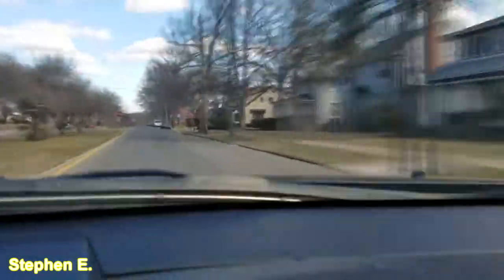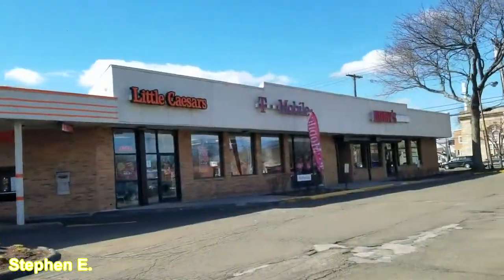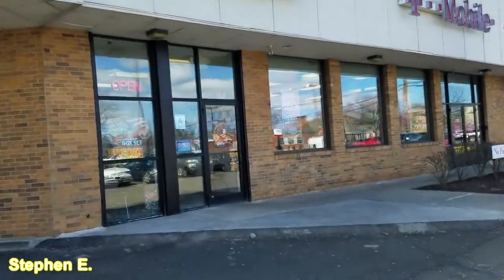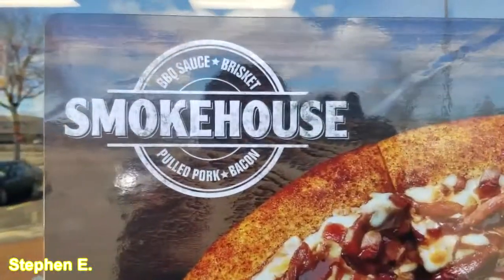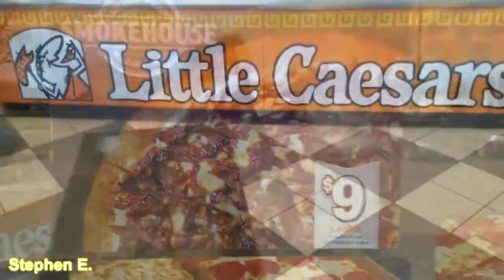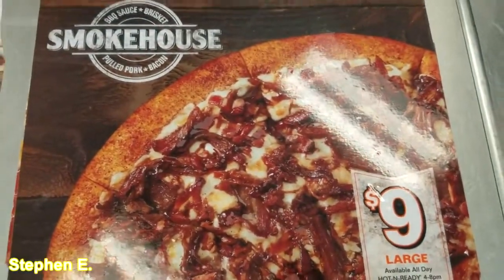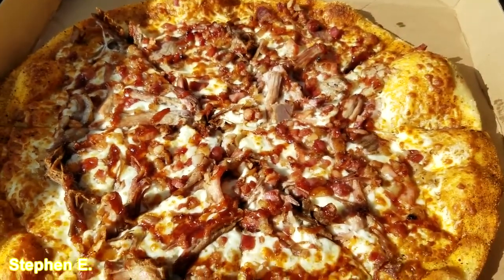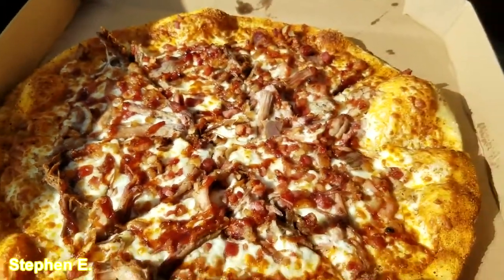Little Caesars Smokehouse Pizza Review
Little Caesars Smokehouse Pizza with Pulled Pork, BBQ sauce, Brisket, and Bacon.

Little Caesars Review